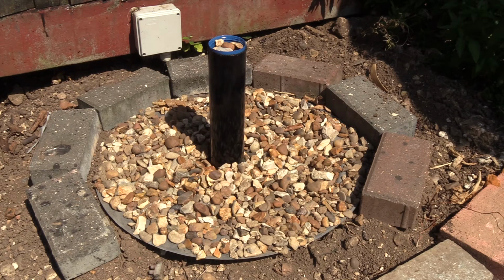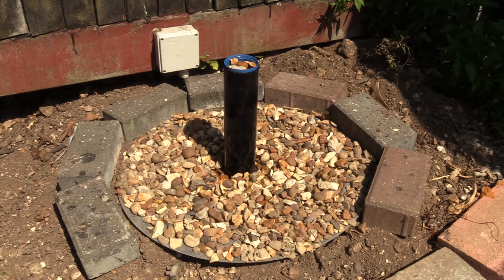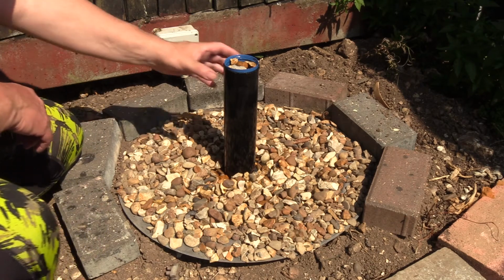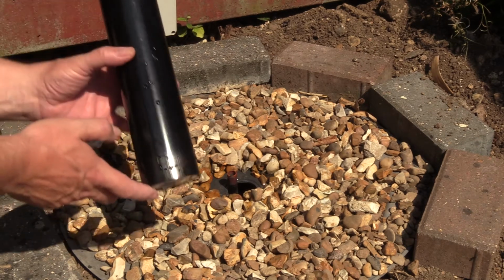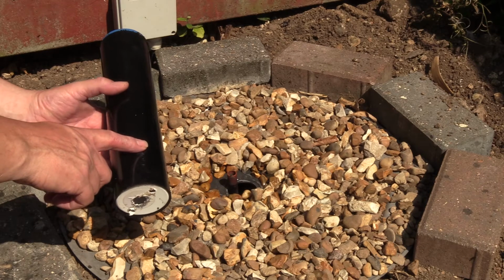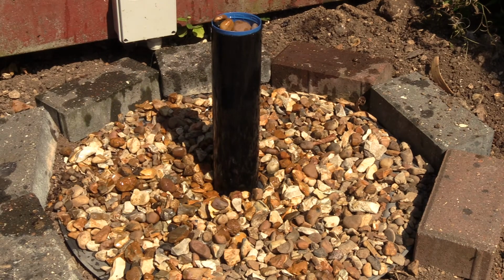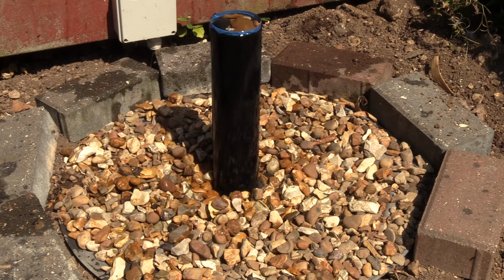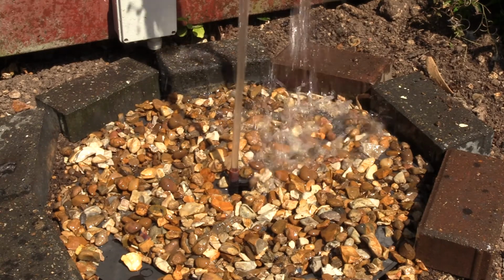Easy to build water feature